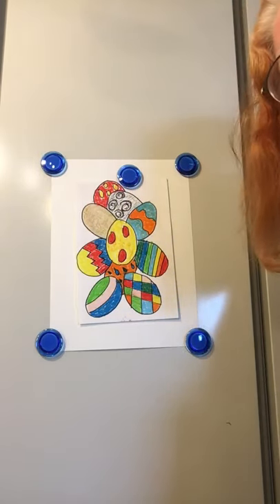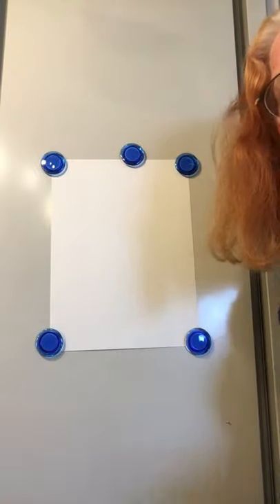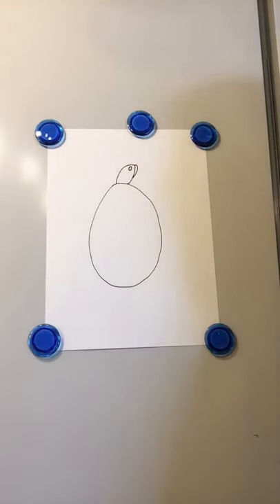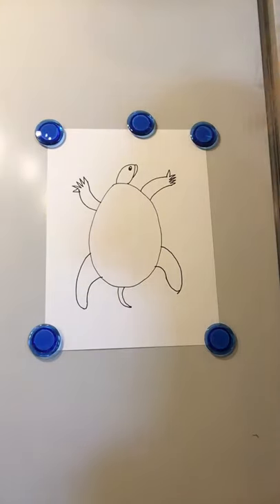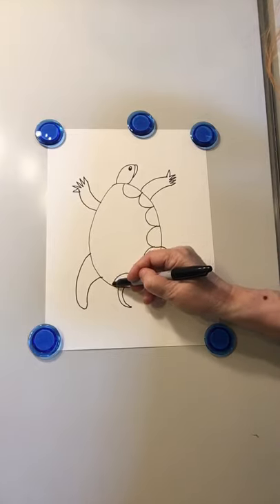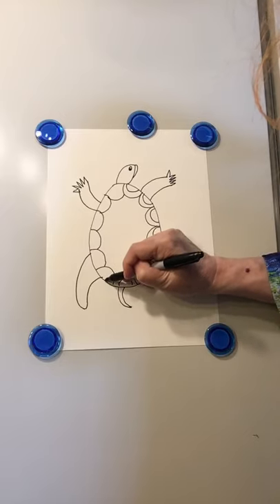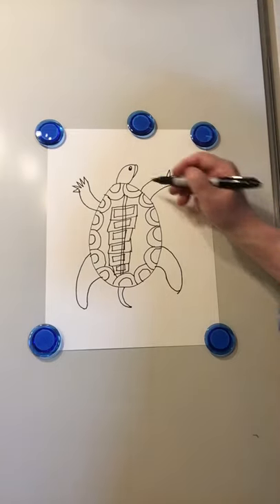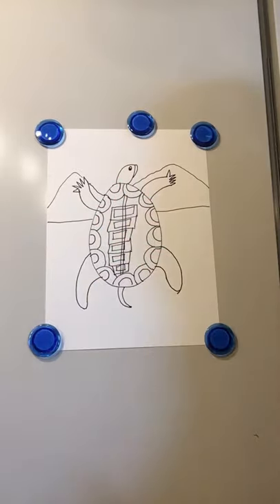K-2 art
Drawing a sea turtle.